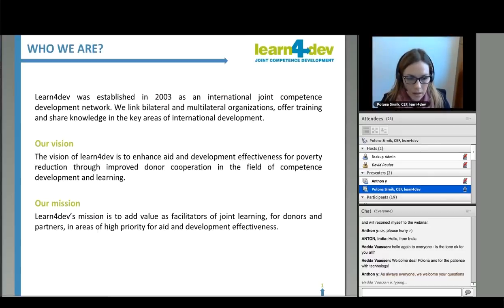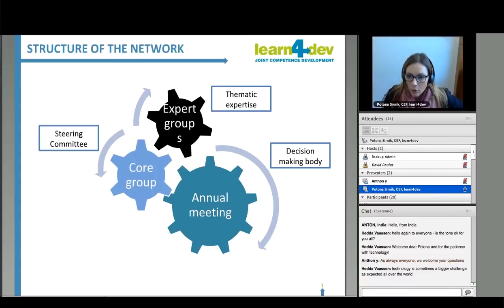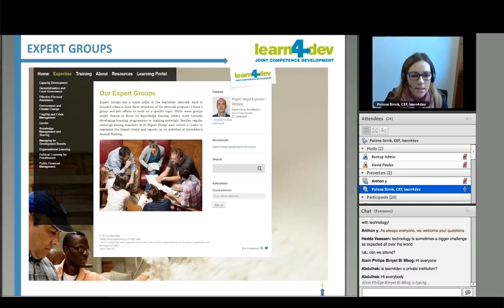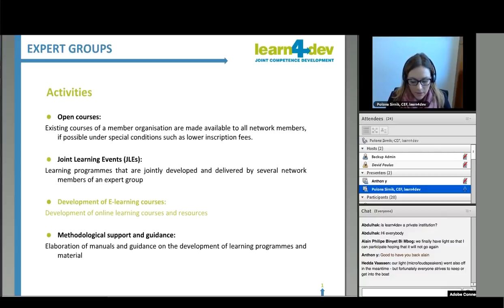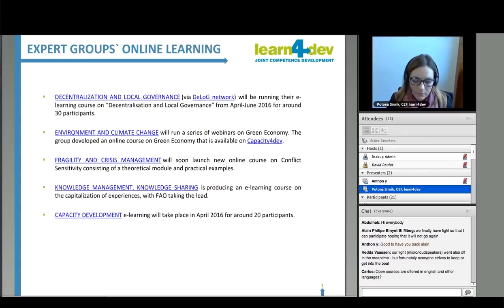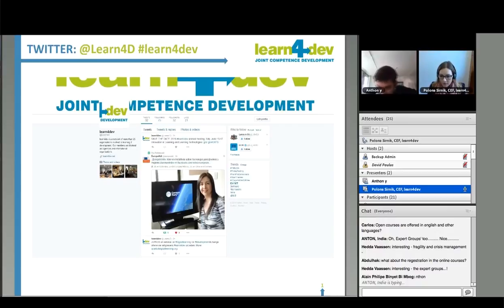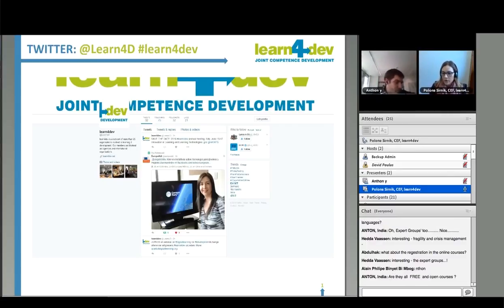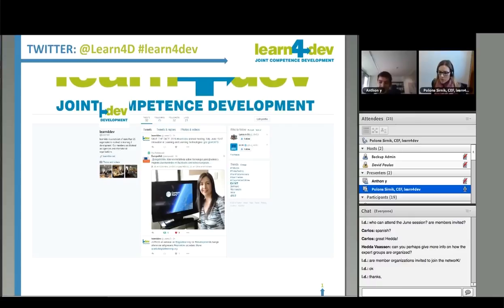MOOC-Webinar "Digital Capacity Development in International Cooperation"